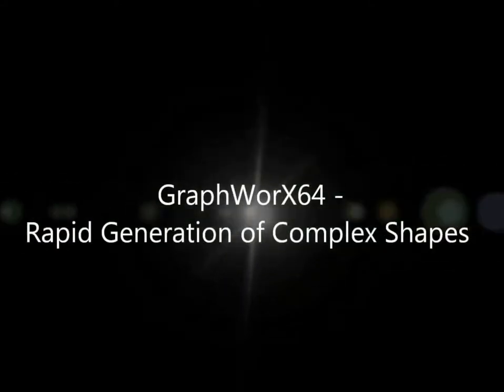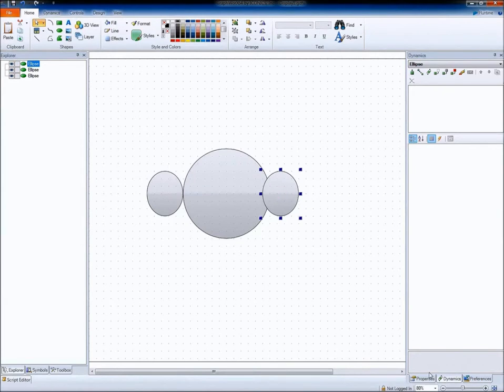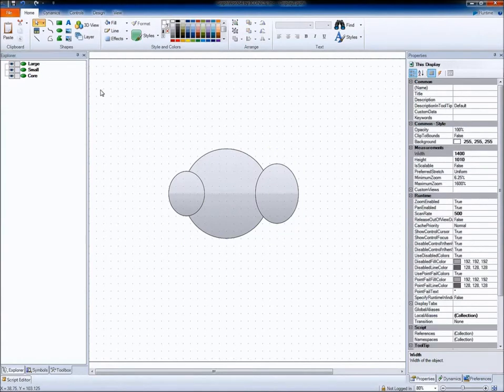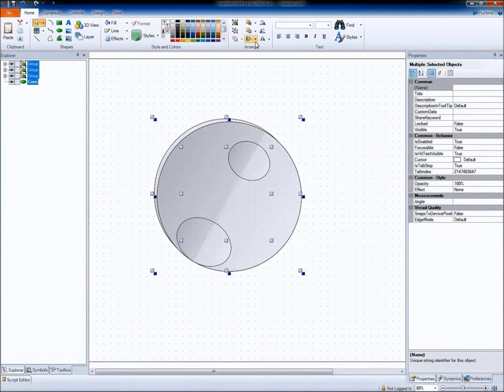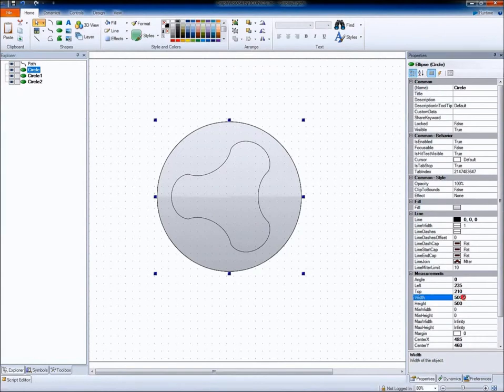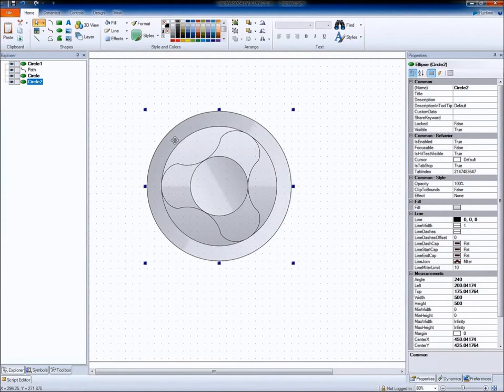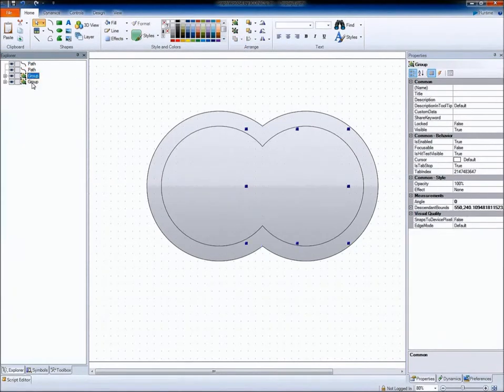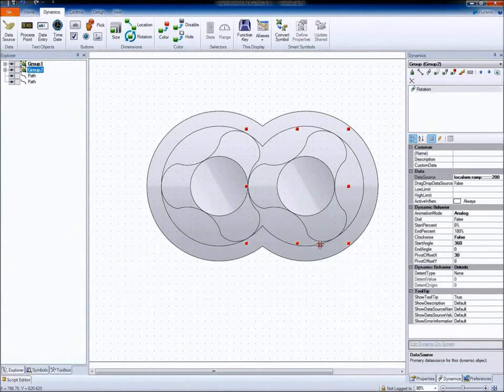GraphWorX64 Rapid Generation of Complex Shapes